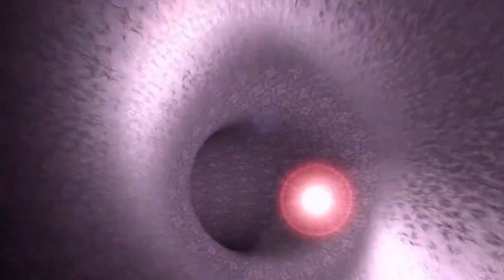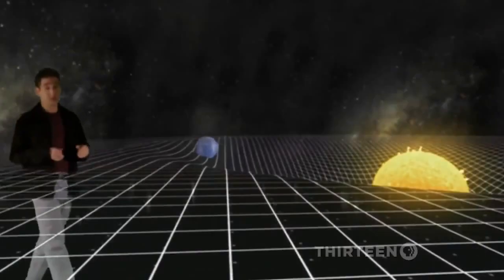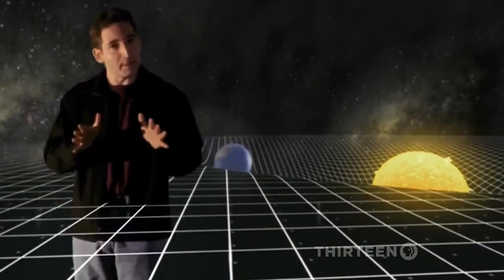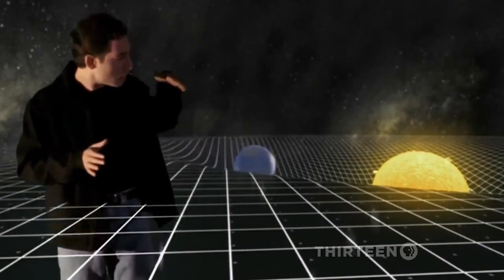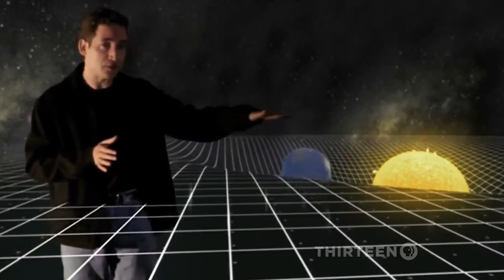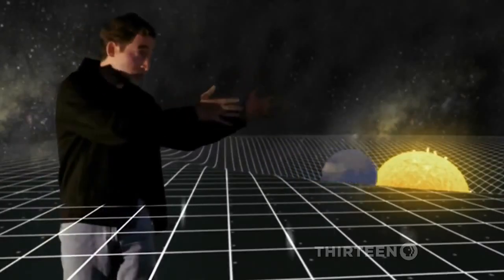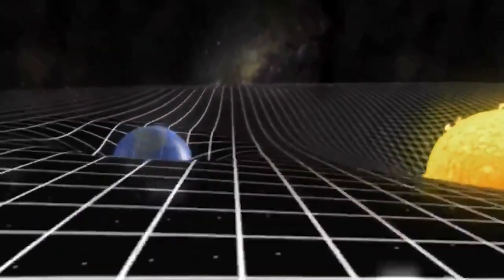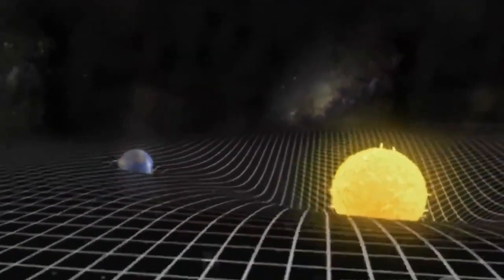راز ستارگان - فارسی - سمفونی علم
برای دیدن زیر نویس فارسی، بر روی سی سی یا دکمه ی کپشن کلیک کنید و دکمه پرشین را فشار دهید.
این ویدیو یکی از کار کار های کانال یوتیوب " سمفونی علم " است . این ویدیو توسط وبلاگ "
بیرونی " ترجمه شده است. در صورت به اشتراک گذاری ویدیو ، لطفا نام منبع را ذکر کنید .